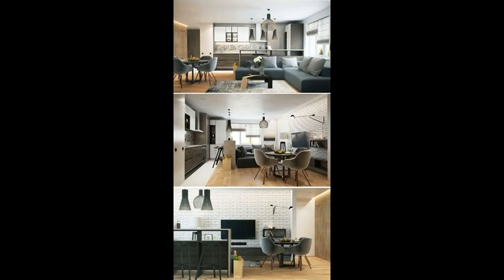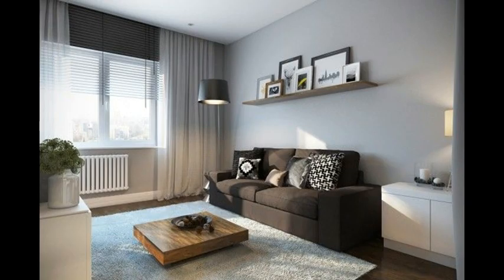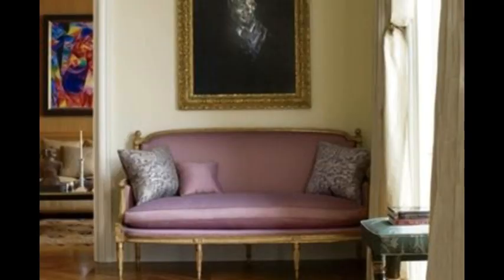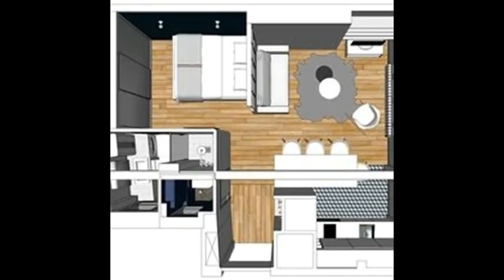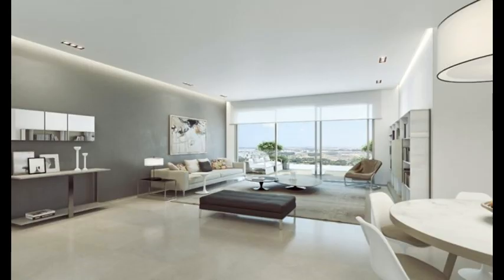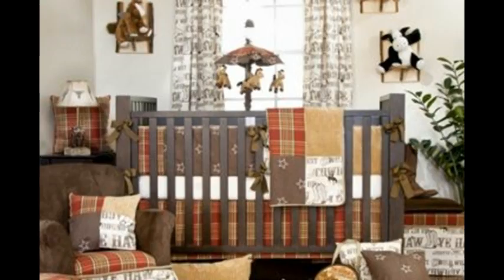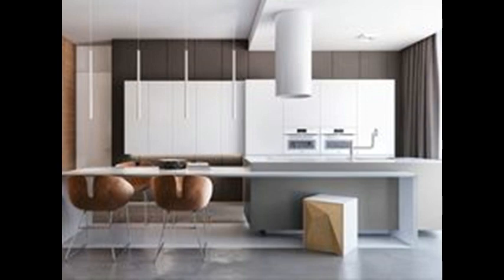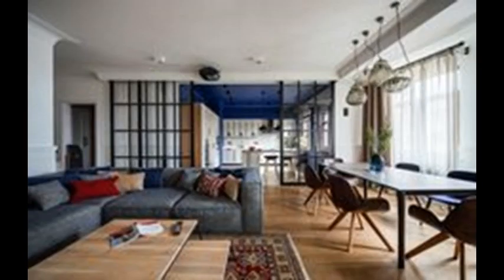Classy Studios with Subtle, Stylish Accents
Creating a stylish studio is never a simple task. When nearly everything is out in the open, the challenge is to find comfort and privacy without the traditional options of walls and doors. The studios featured here have managed to do just that. Each is sophisticated and certainly stylish but in a subtle way that should be much appreciated by the design-minded with an eye towards small spaces.